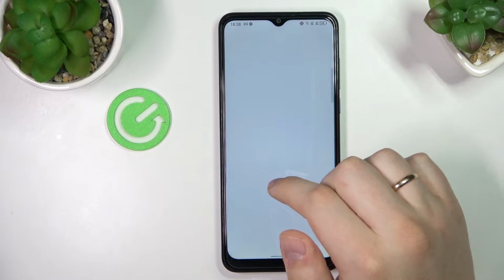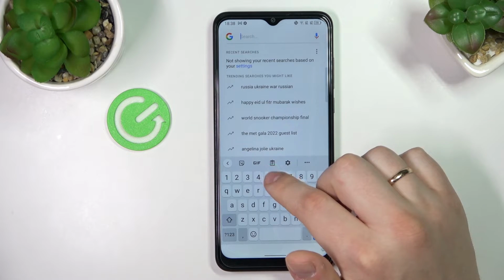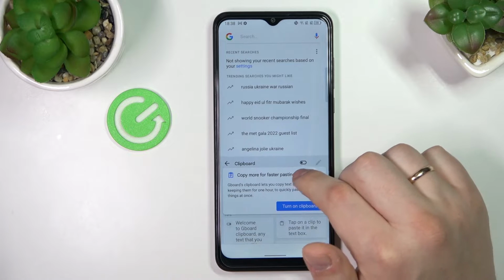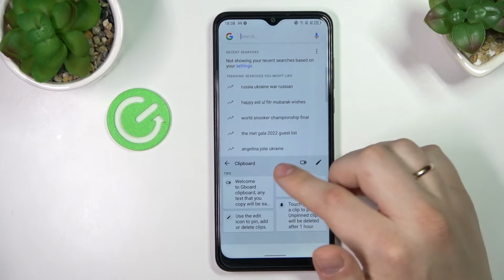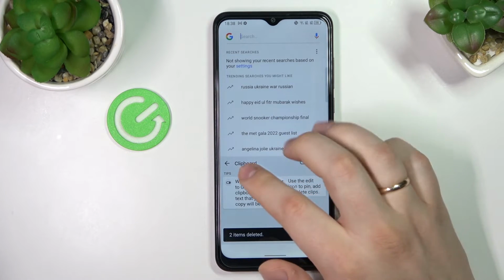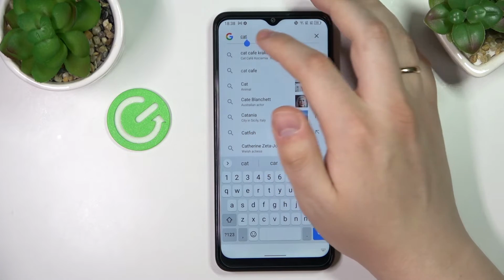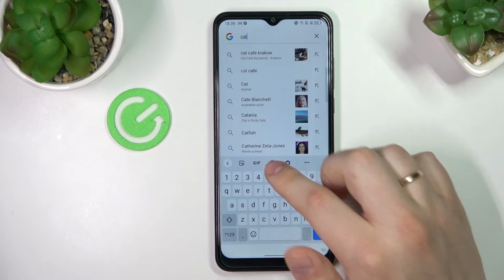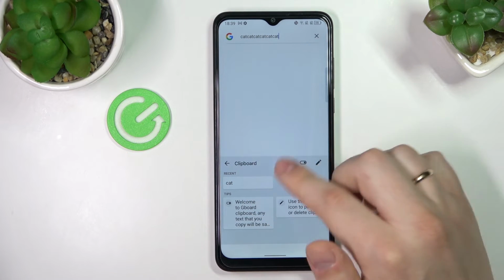How to Activate Clipboard on TLC 30SE / Enable Clipboard on TLC 30SE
It is always useful to have a clipboard with much-needed information at your fingertips. That is why in this video we want to show you how to turn on and manage the clipboard of your TLC 30SE  keyboard. The tutorial shows how to add something to your clipboard as well as how to remove elements from it. Enjoy!

How to enable keyboard clipboard on TLC 30SE? How to add an element to a clipboard TLC 30SE? How to delete an element from the clipboard TLC 30SE?